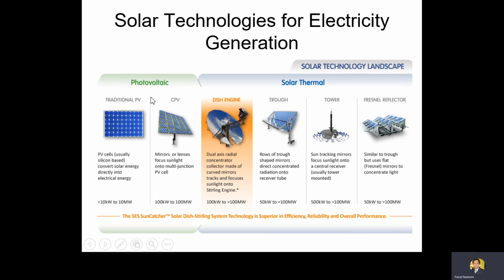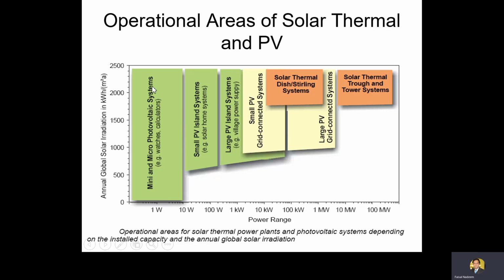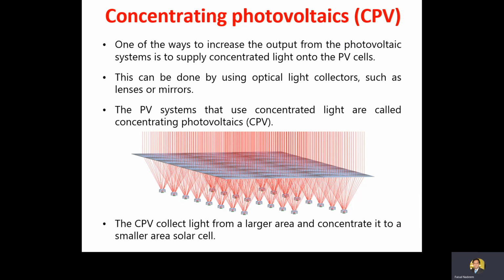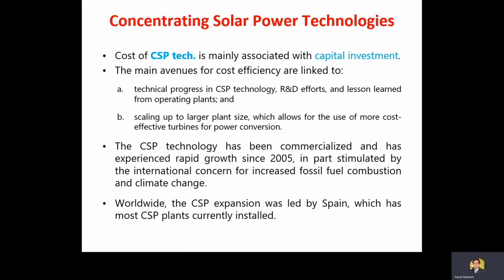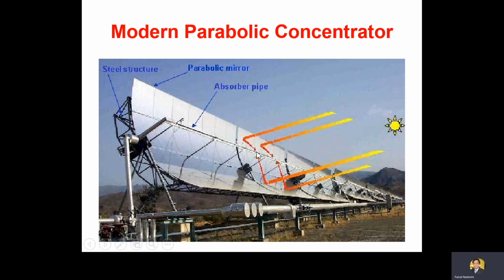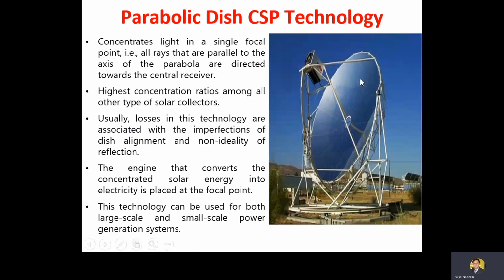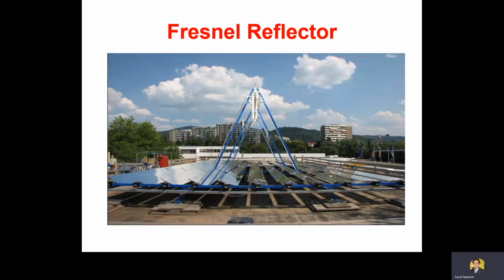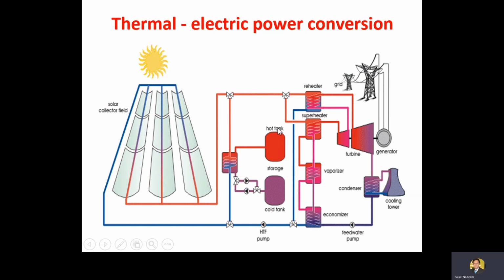Solar Thermal Power Technologies